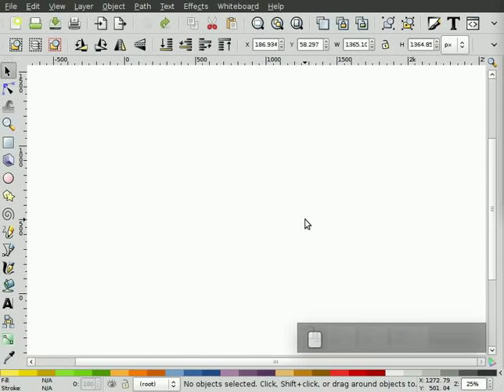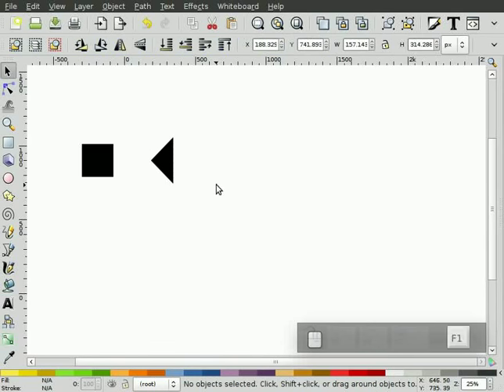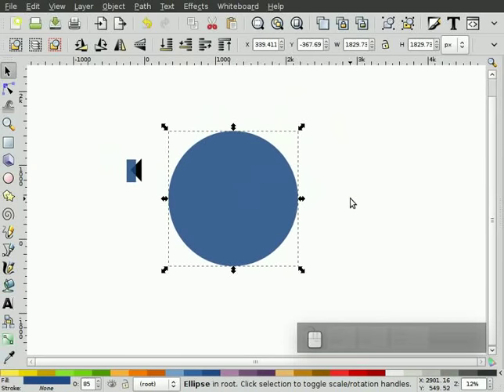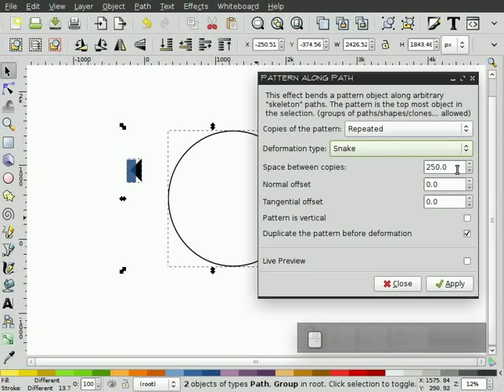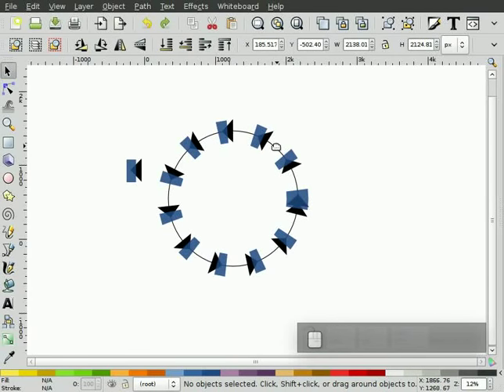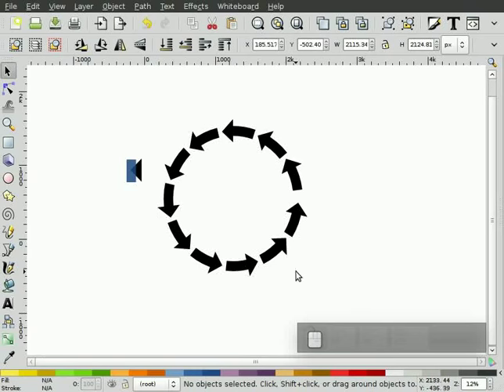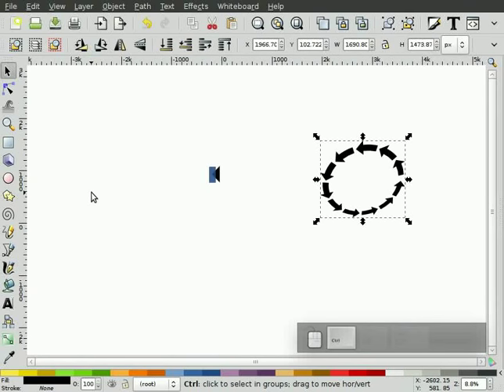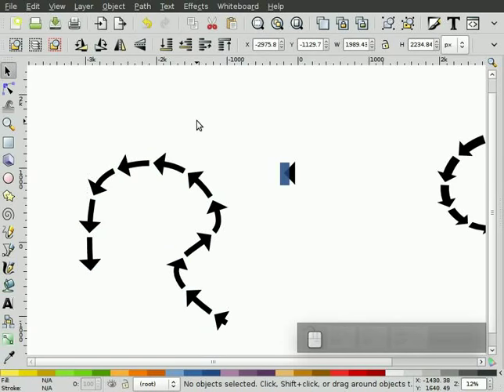Inkscape. Эпизод 093 — Круговые стрелки (Episode 093 – Circular Arrows)